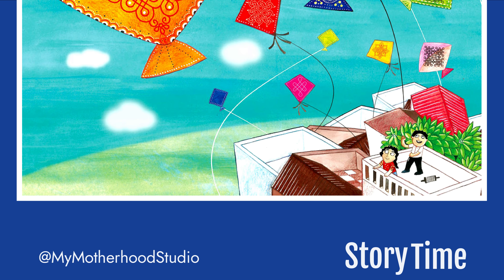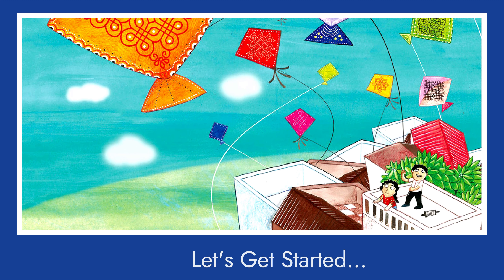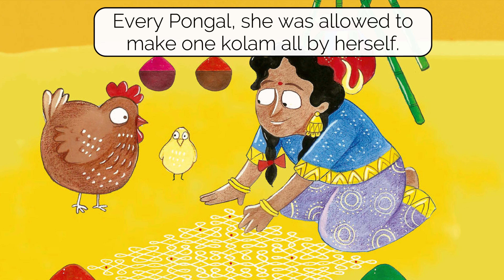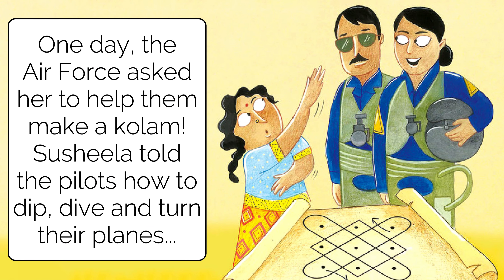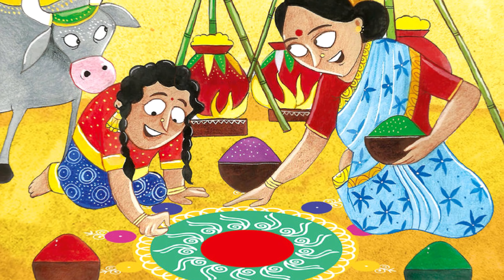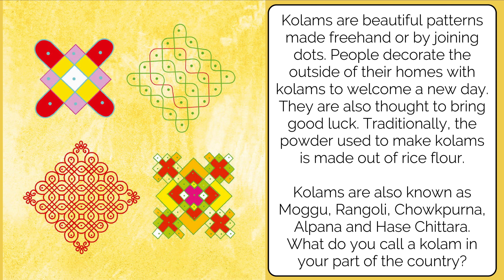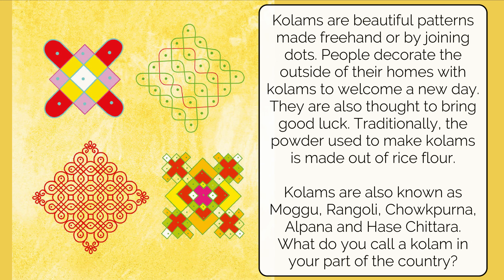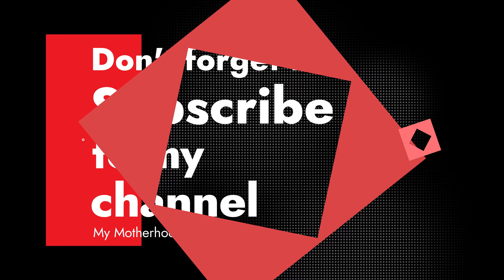Susheela's Kolams | Read Aloud | Indian Harvest Festival Story | Kolam Story For Kids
Today's READ ALOUD!
You must have seen kolams on doorsteps at home and even in school, but have you ever seen a kolam in the sky? Read on to find out how Susheela made that!

Book Title: Susheela's Kolams
Author: Sridala Swami
Illustrator:  Priya Kuriyan
Publisher: Pratham Books

Age Group - 4 years for independent reading